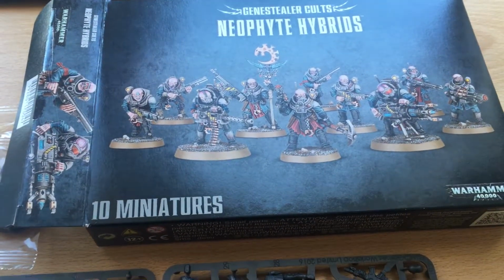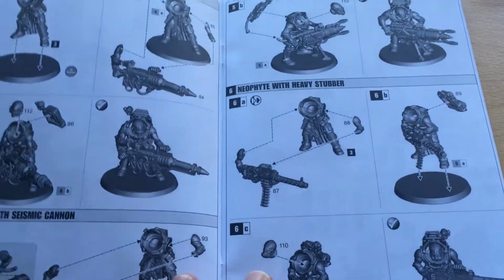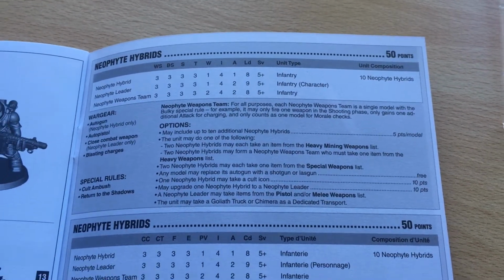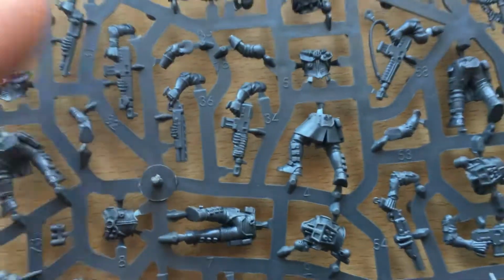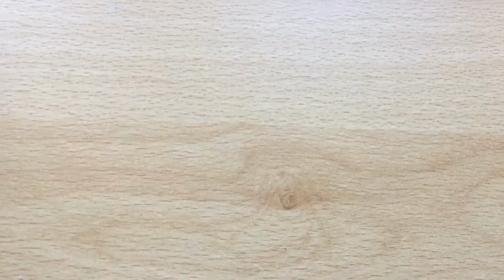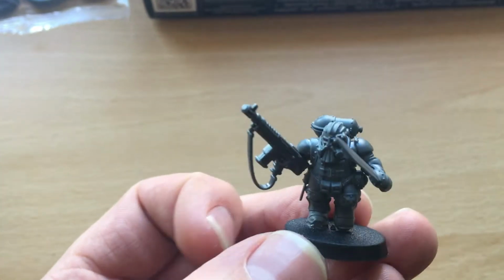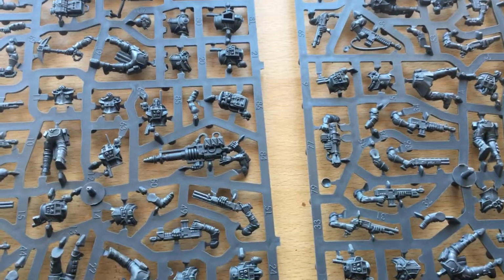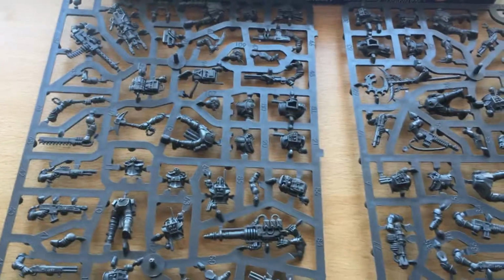Warhammer 40,000 Genestealer Neophyte Hybrid Unboxing-Magtrain: Breachbound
An unboxing video for the Genestealer Neophyte Hybrids. The description of I-Munda at the end should says that it's 28mm scale Inquisitor, usually using Necromunda models/parts. Google it to see some awesome stuff, especially by John Blanche and Pete Hudson.